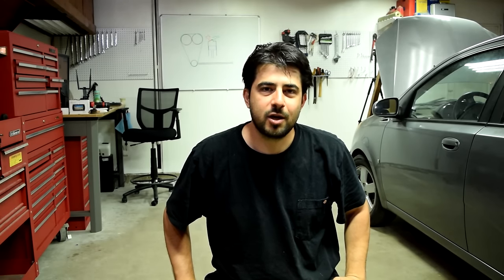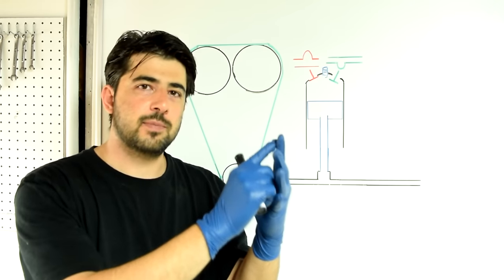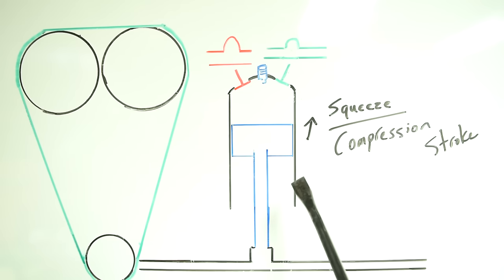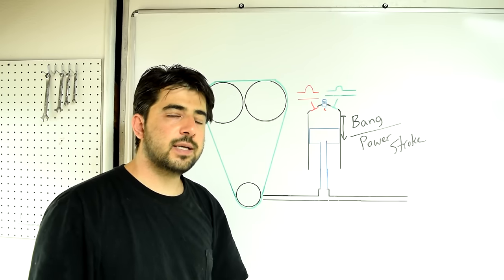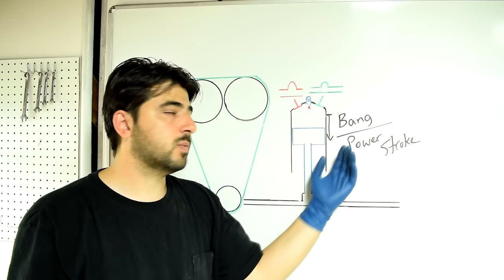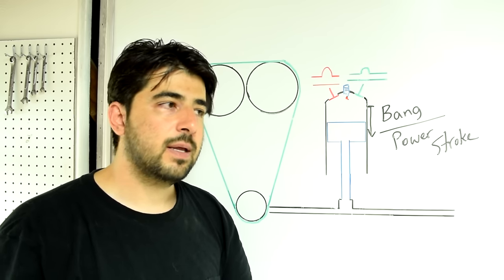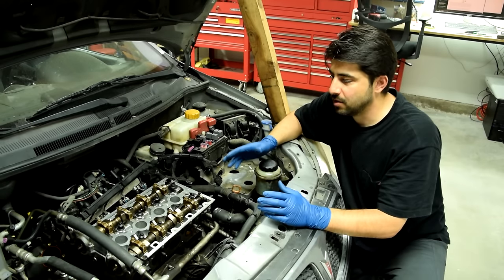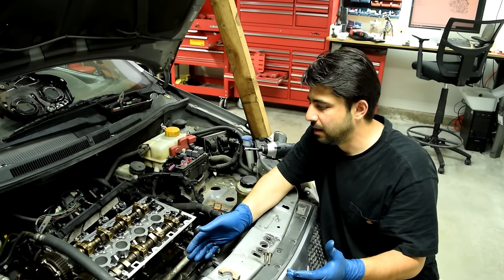Variable Valve Timing Explained - Like Never Before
In this video I will explain to you why you have a variable valve timing system on your car.  But not just that I will also show you how it exactly works and operates. Some of the more common known variable valve timing systems are Vtec, VVT, VTVT and VVTi. All these systems work very similar to one another and I am going to explain it in this video.